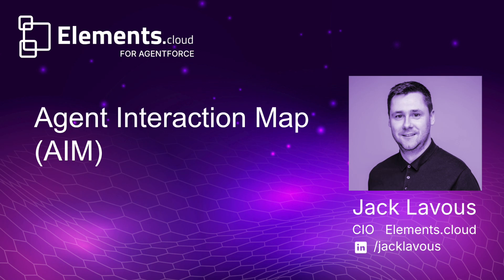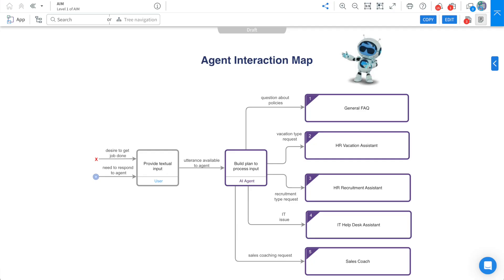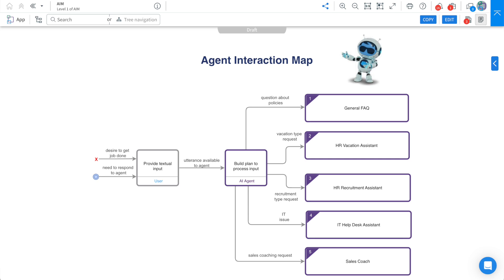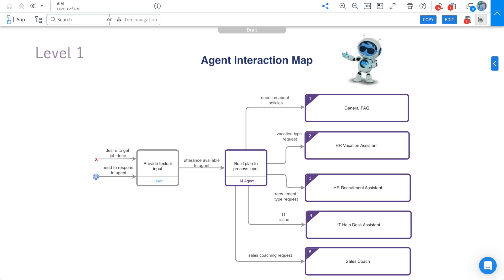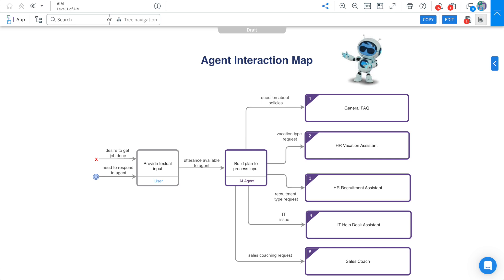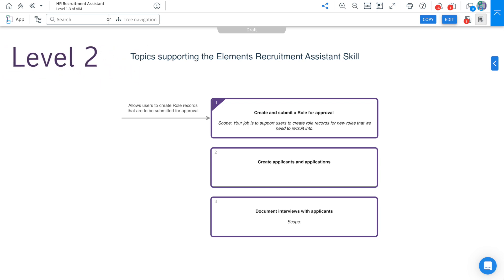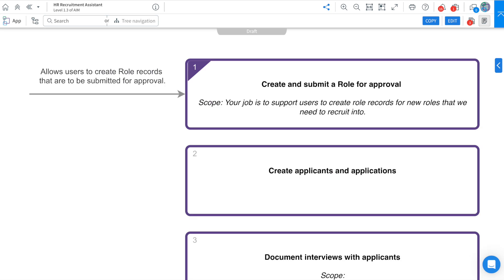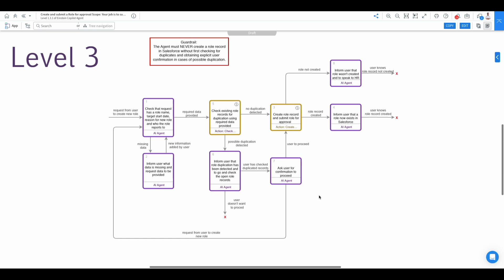Part 1 of 6. Agentforce: AIM (Agent Interaction Maps)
This is part 1 of 6 videos on how to build agents.  To watch all 6 short videos use this